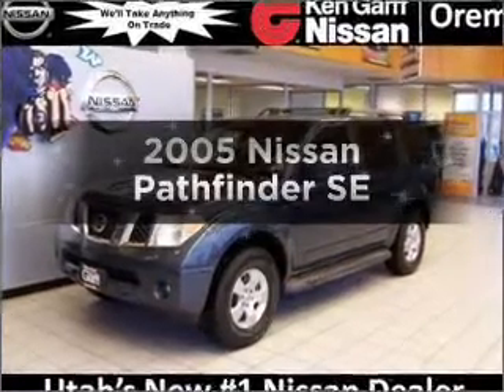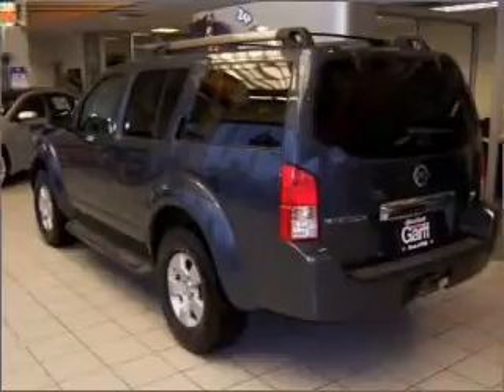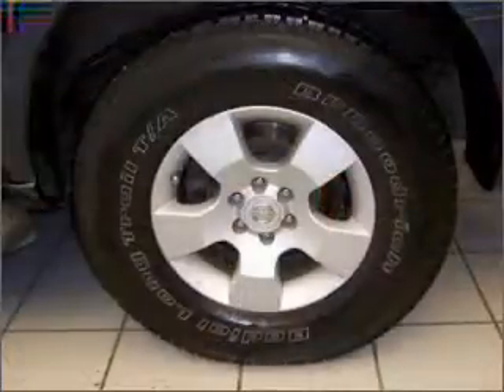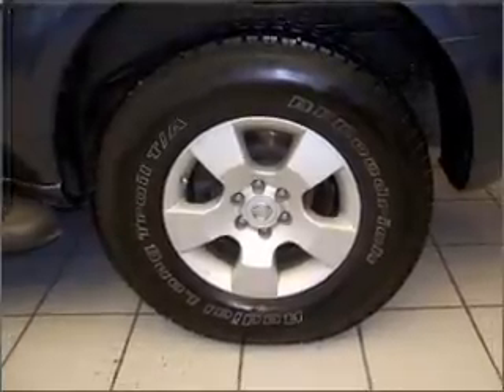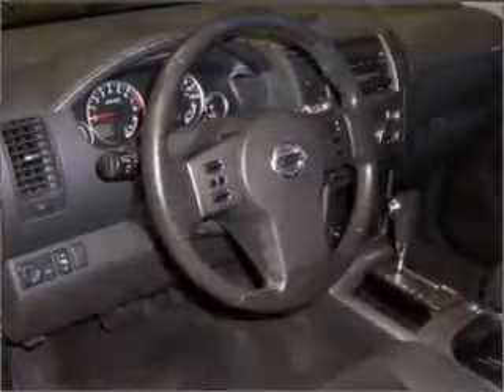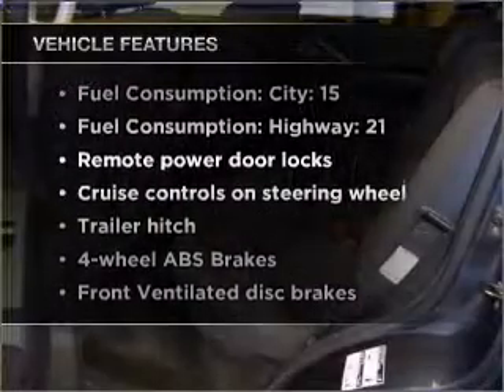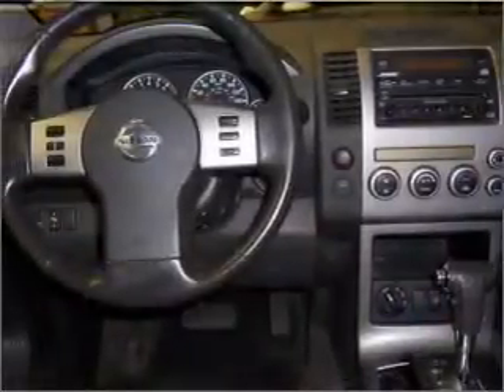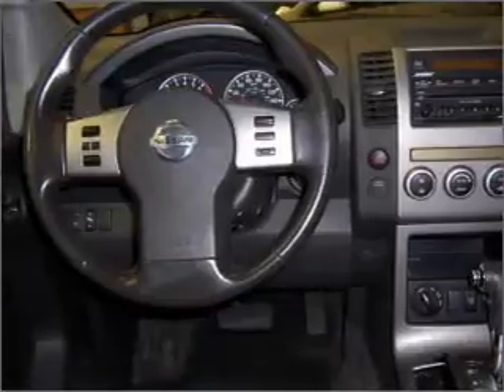2005 Nissan Pathfinder - Orem UT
Year: 2005
Make: Nissan
Model: Pathfinder
Trim: SE
Engine: 4.0 liter 6 cylinder 24 valve
Transmission: 5-Speed Automatic
Color: Blue
Mileage: 80626
Address:
285 W Univeristy Parkway